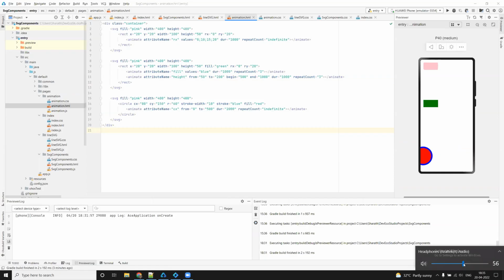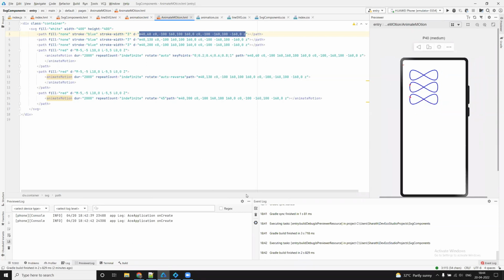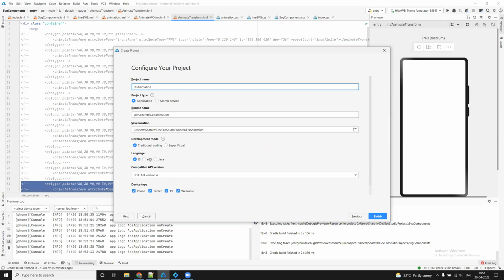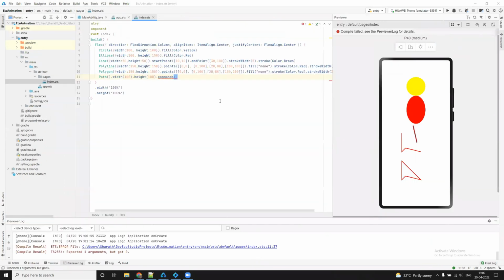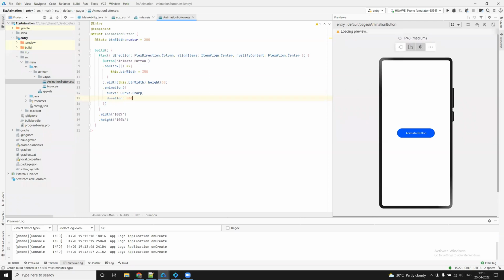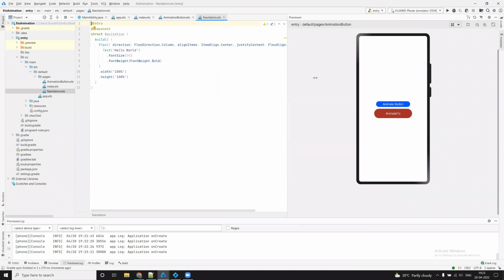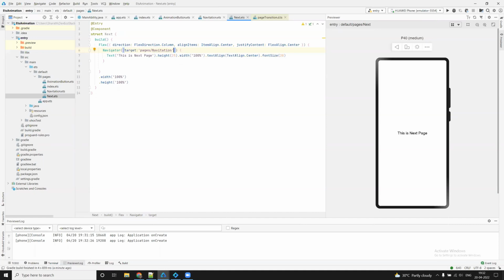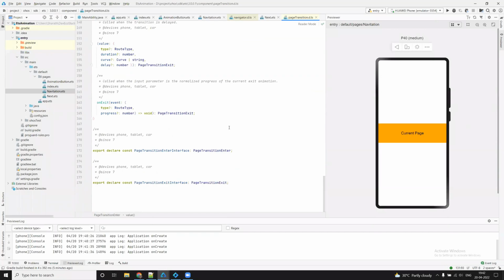Animation and Page Transition Part 2 | HarmonyOS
Talk by Sharath KS, Lead Architect at Huawei Technologies Pvt.Ltd and Expert in Android & HarmonyOS.

This video covers animation and page transition details in HarmonyOS with JS